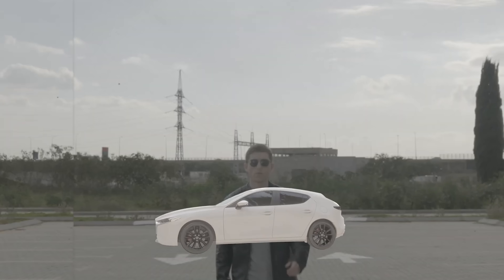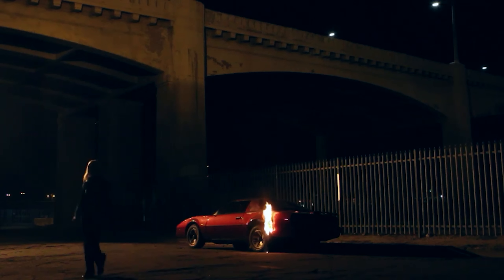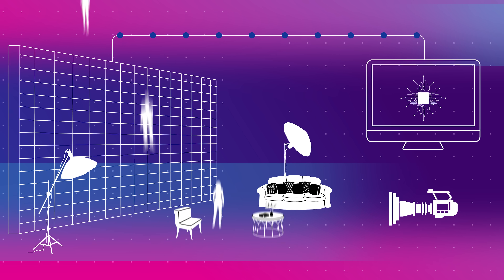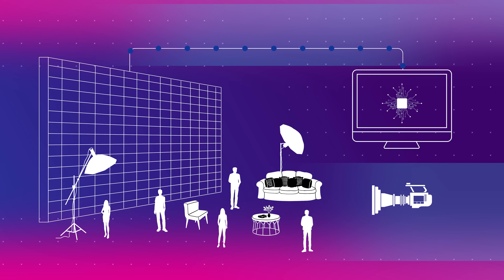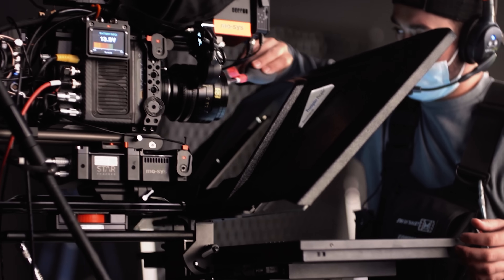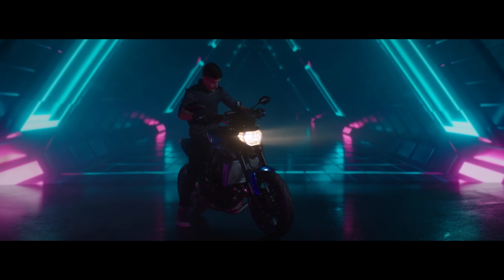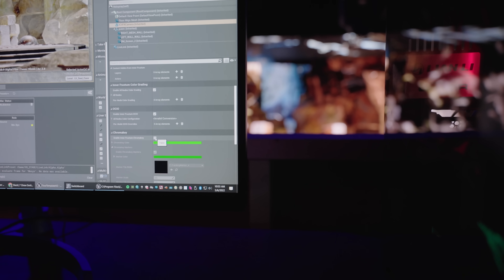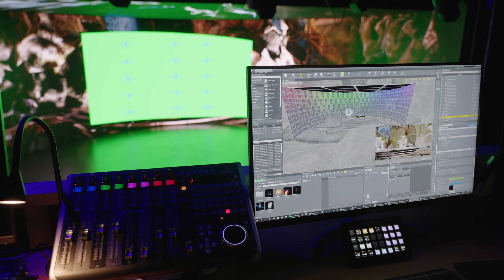What Is Virtual Production? | Vūniversity Ep. 2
In this episode we're going to answer one simple question... WTF is Virtual Production?!

This term gets thrown around a lot and there are a variety of different types of production that can fall under this category. Ben talks about the different types of virtual productions along with the specific type that we focus on here at Vū.

If you're interested in learning more about the type of virtual production we specialize in, head on over to our website!